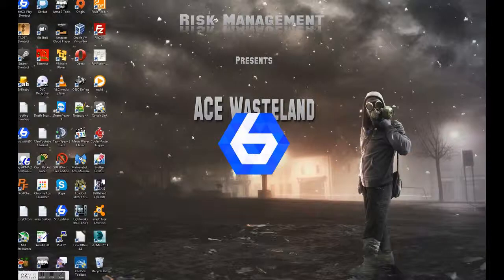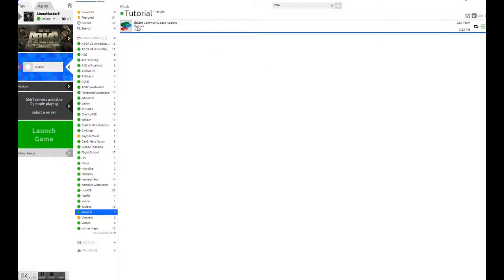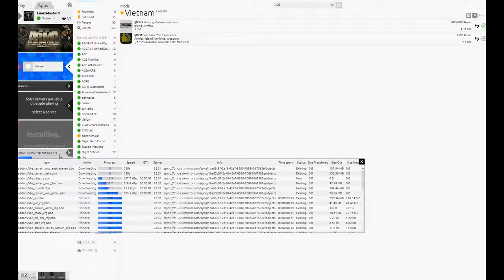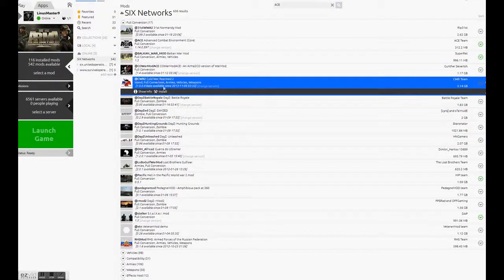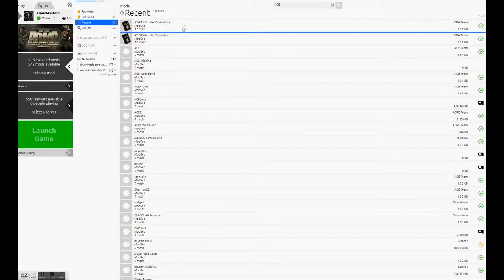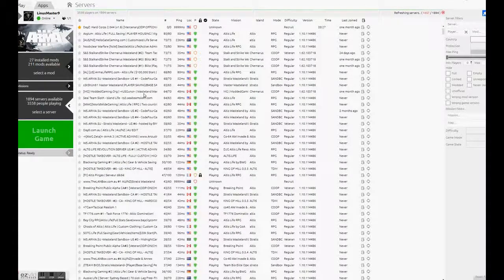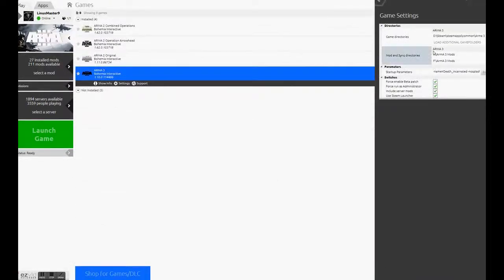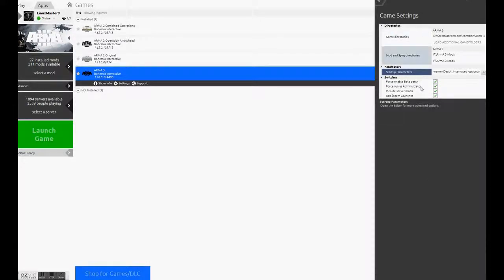How to use Play.WithSix Updated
The previous video was done with the much older version of Play.WithSix. This one is updated to the current version.